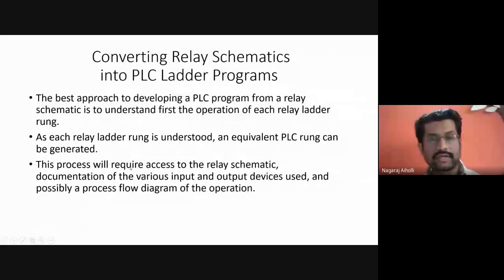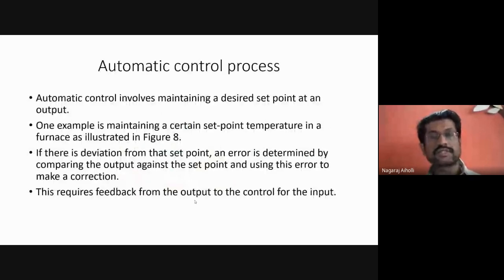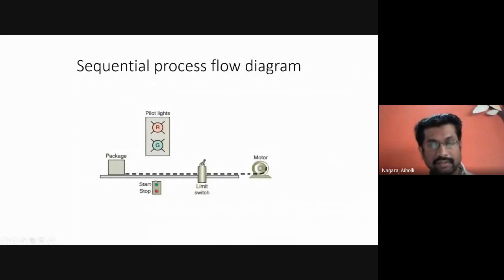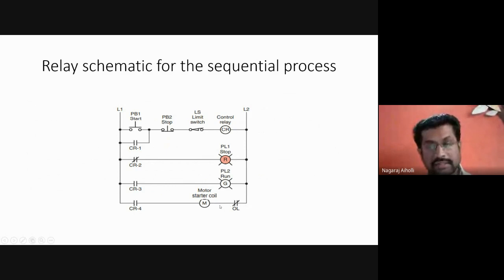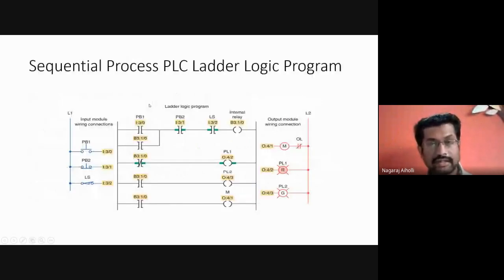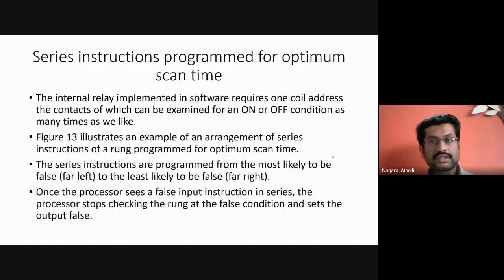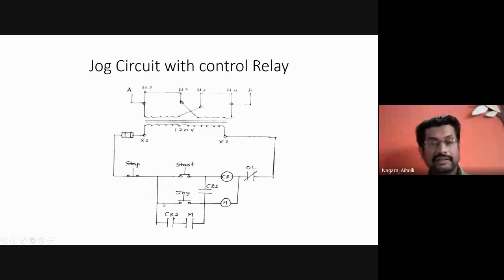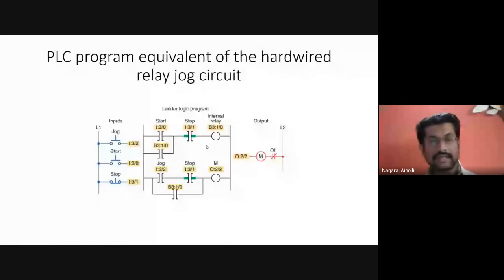JCE EE PLC and SCADA Class-26